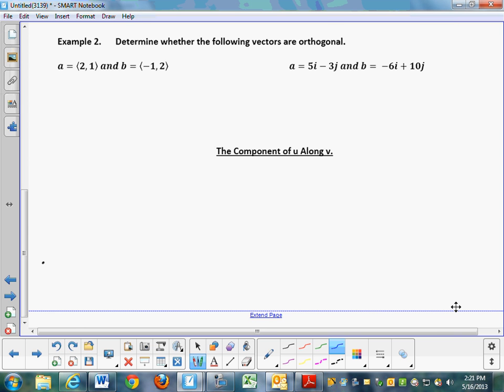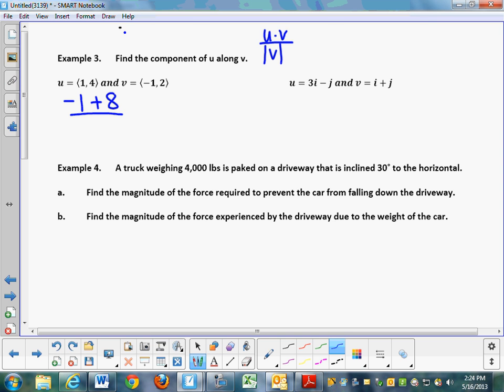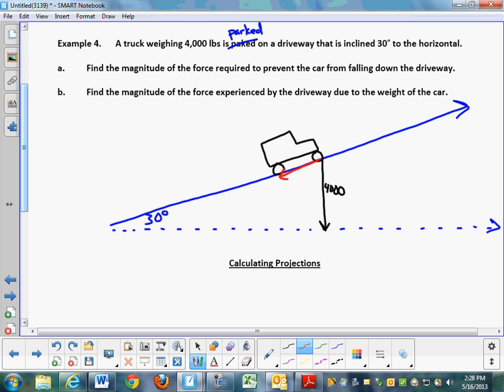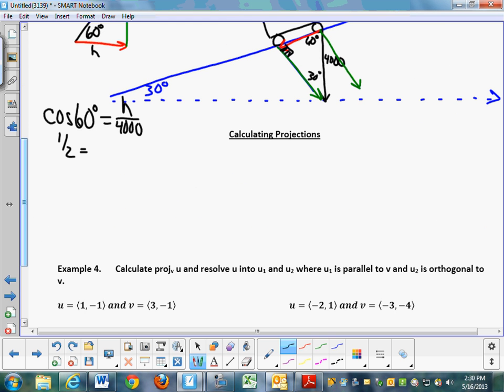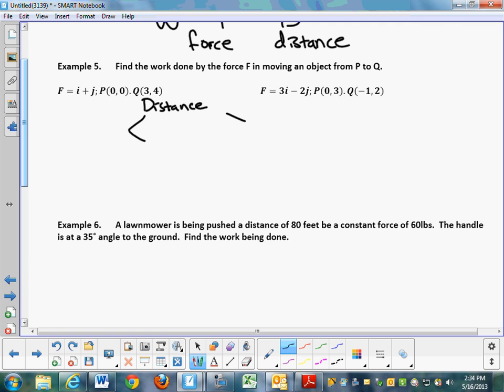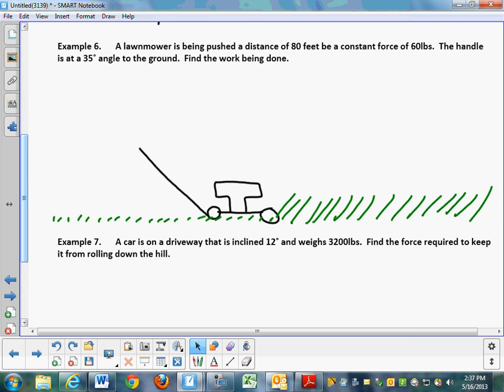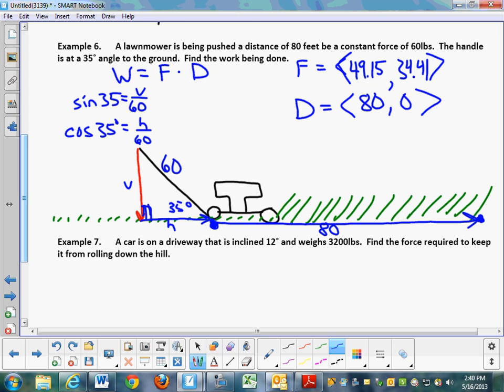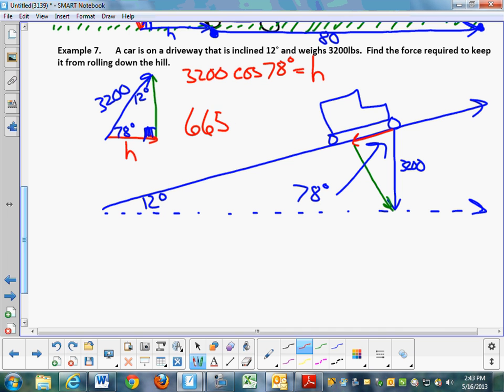Precalculus Unit 7.8 Notes Vector Word Problems